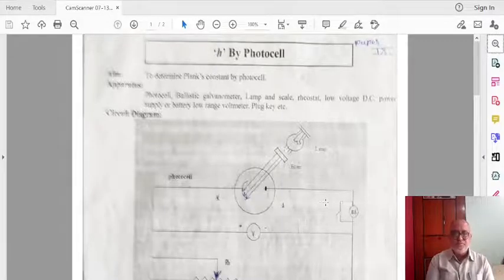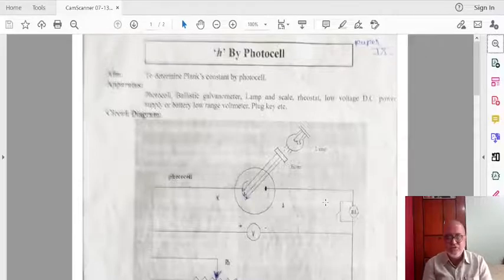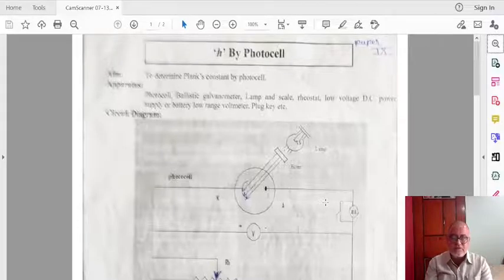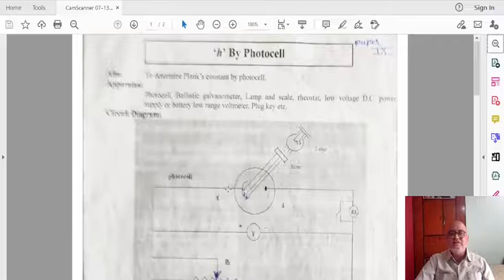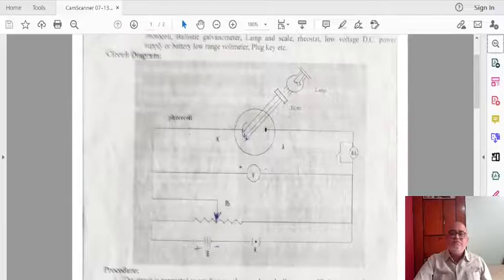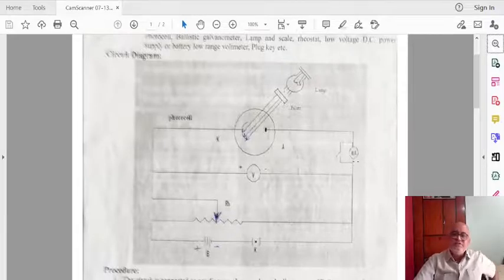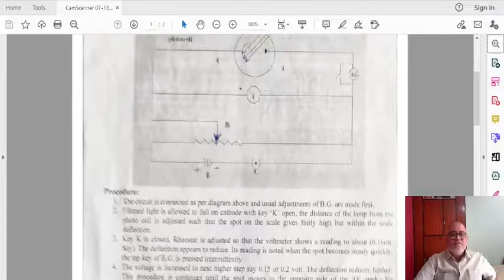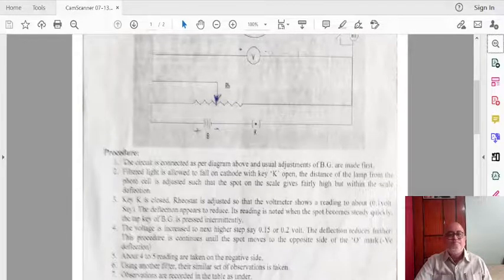Practical- h by Photocell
B.Sc. II YEAR
PRACTICAL - PAPER- IX

BSc. II YEAR  PHYSICS
Vivekanand Arts, Sardar Dalipsingh Commerce and Science College